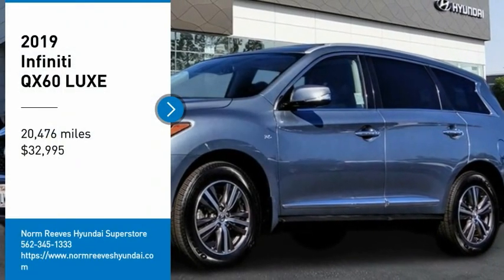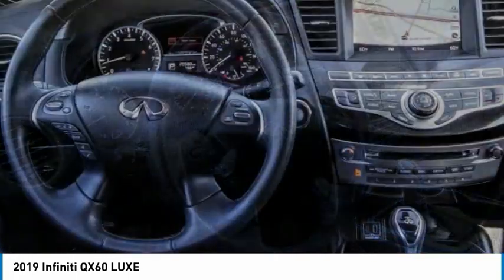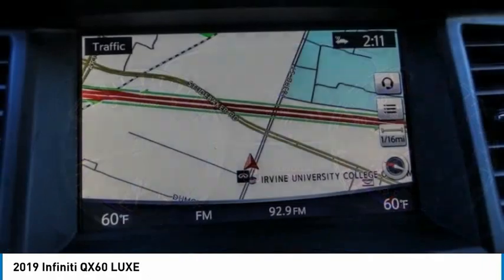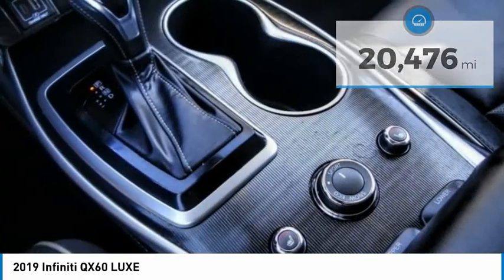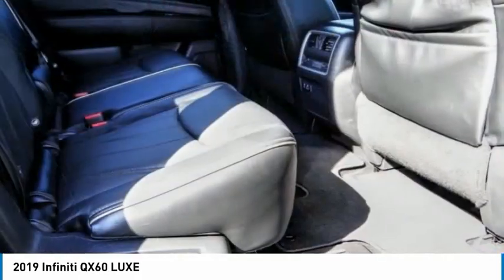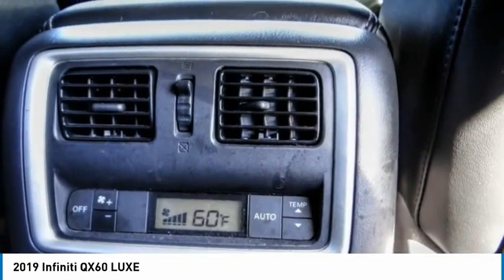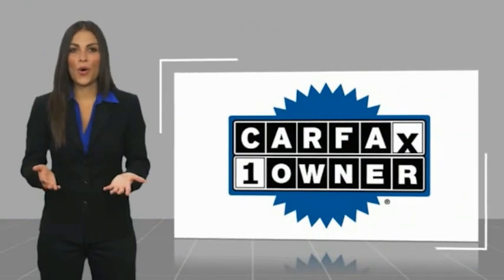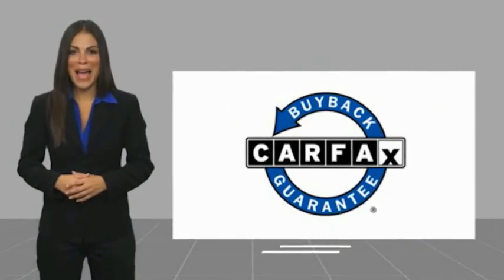2019 INFINITI QX60 Cerritos INFINITI - KC556802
NORM REEVES HYUNDAI SUPERSTORE PROUDLY SERVING ORANGE COUNTY, CERRITOS, ARTESIA, LAKEWOOD, BELLFLOWER, BUENA PARK, LONG BEACH, AND SURROUNDING SOUTHERN CALIFORNIA LOCATIONS. THIS HAGANE BLUE 2019 INFINITI QX60 IS EQUIPPED WITH A Engine: 3.5L V6 Direct Injection, AUTOMATIC TRANSMISSION, AND RECEIVES AN ESTIMATED 20 City/27 Hwy MPG. OR VISIT US AT 11011 EAST SOUTH ST. CERRITOS, CA 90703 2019 INFINITI QX60 LUXE ***TRUE ONE OWNER... LOCALLY OWNED... ESSENTIAL PACKAGE... NAVIGATION... AROUND VIEW MONITORING... HEATED LEATHER SEATS... BOSE PREMIUM SOUND AND MUCH MORE*** Hagane Blue 2019 INFINITI QX60 LUXE Essential FWD CVT 3.5L V6 Around View Monitor w/Moving Object Detection, Essential Package, Illuminated Kick Plates (IKP), INFINITI InTouch w/Navigation & InTouch Services, Leather-Appointed Seat Trim, Rain-Sensing Front Windshield Wipers. Recent Arrival! Odometer is 15587 miles below market average! 20/27 City/Highway MPG Awards: * 2019 KBB.com 5-Year Cost to Own Awards Stock #: KC556802 | VIN: 5N1DL0MN3KC556802 | 2019 INFINITI QX60 LUXE POWER WINDOWS TRACTION CONTROL POWER PASSENGER SEAT Norm Reeves Hyundai Superstore